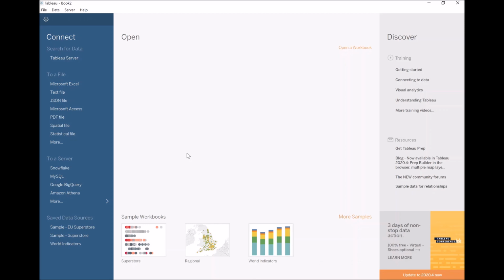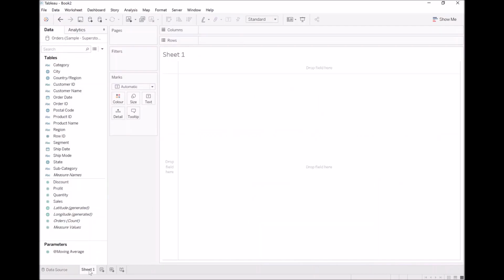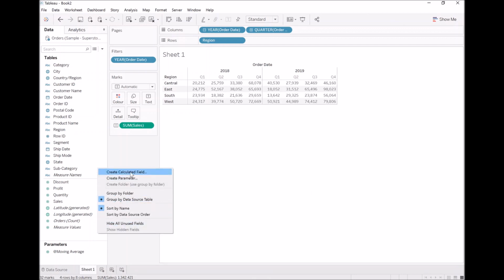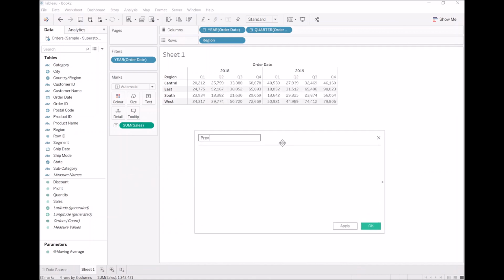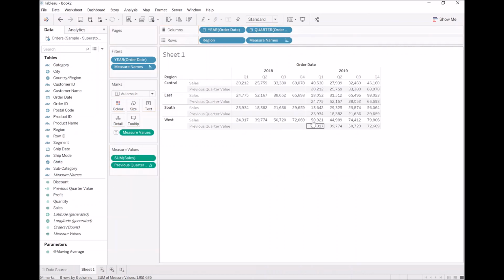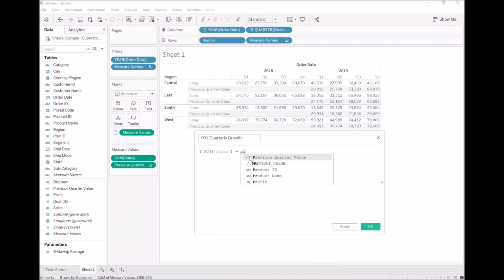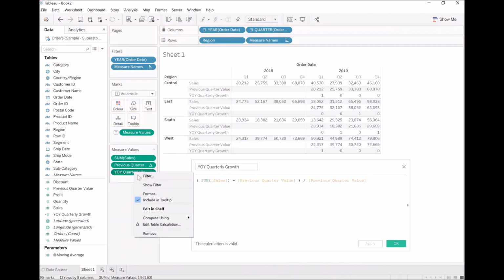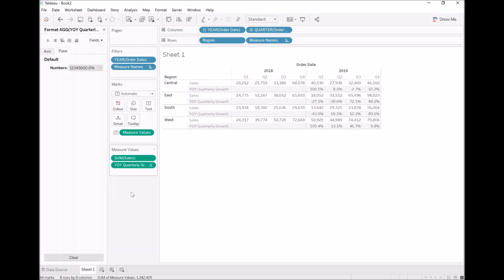3.4. Table Calculations Exercise - Differences in Tableau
In this exercise, we are going to look at writing a Table Calculation to calculate the difference between two values in a Table